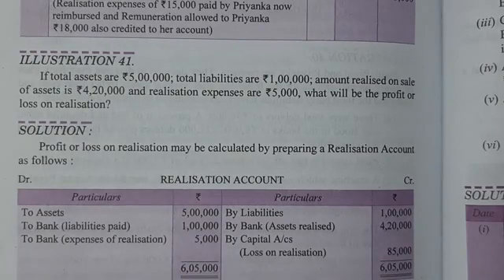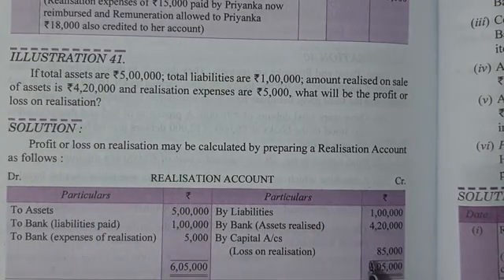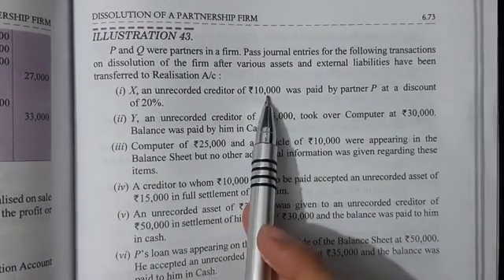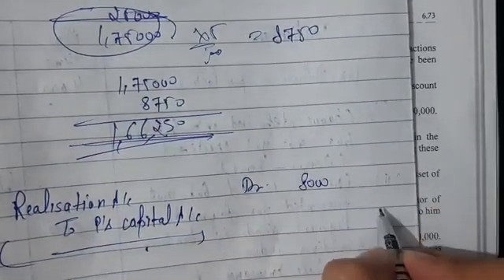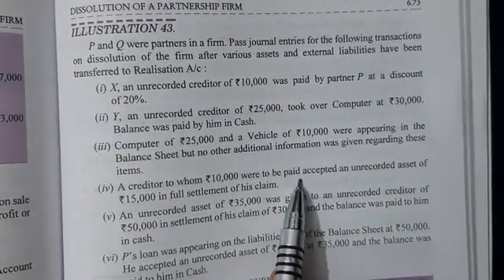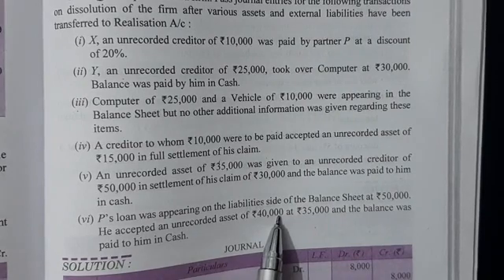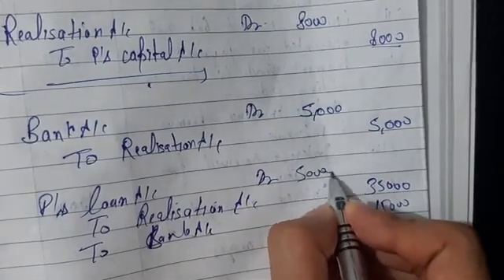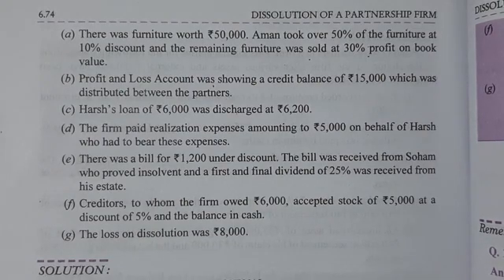Dissolution of firm | part-12